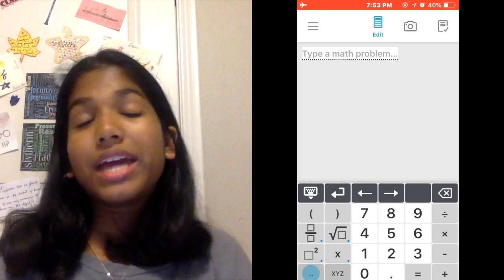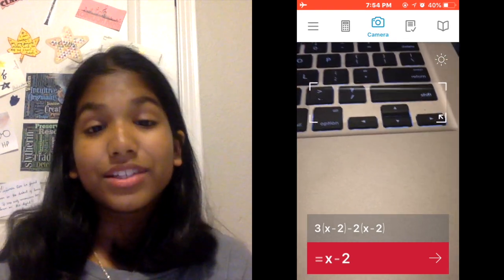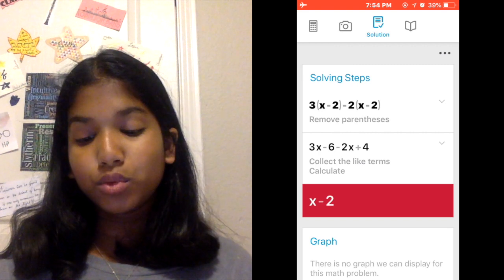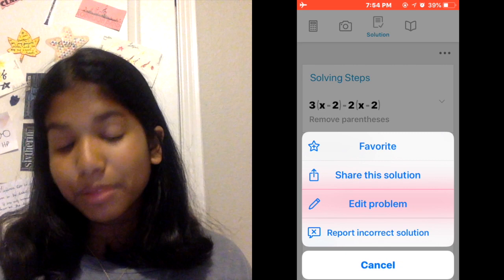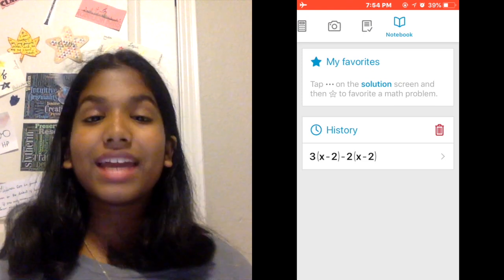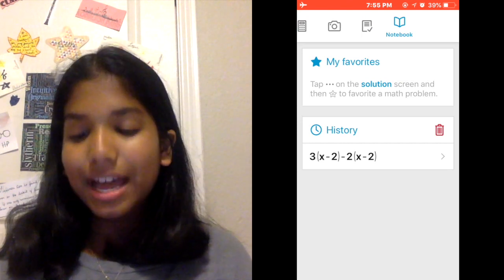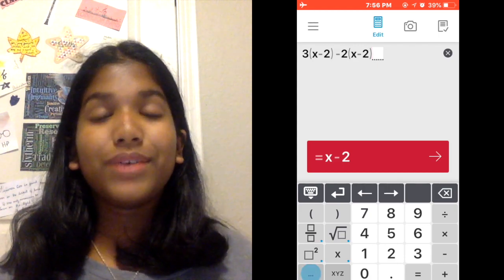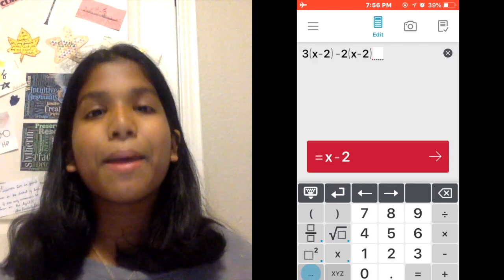PhotoMath App Review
Do you need help with your homework sometimes? Do you ever find yourself in the situation where you just can't solve the problem? Well I have just the app for you!